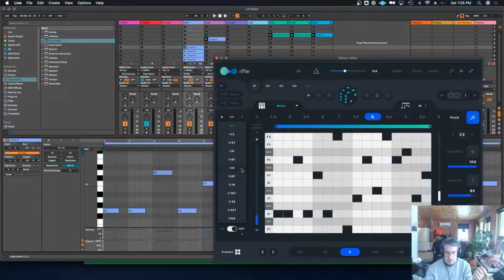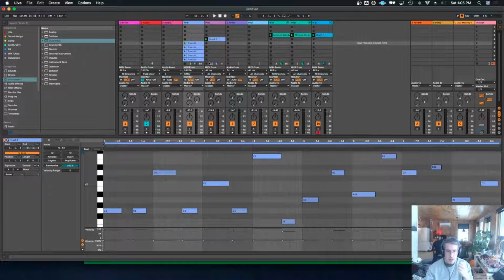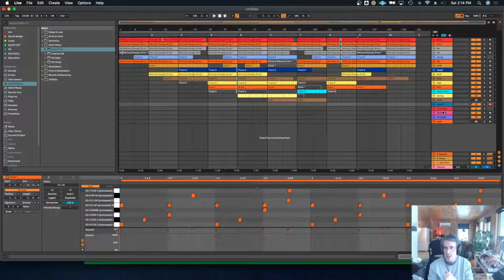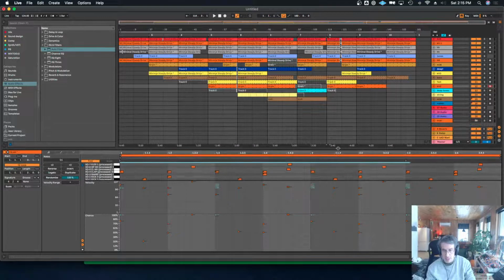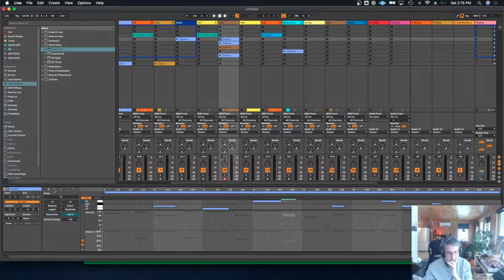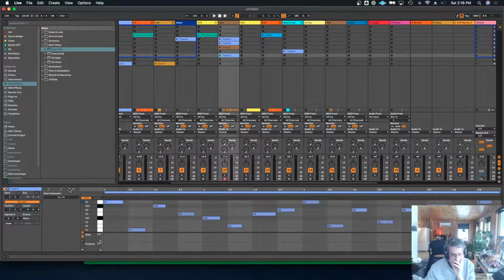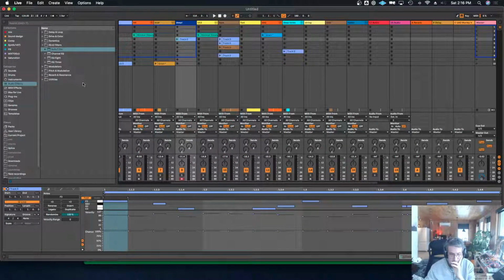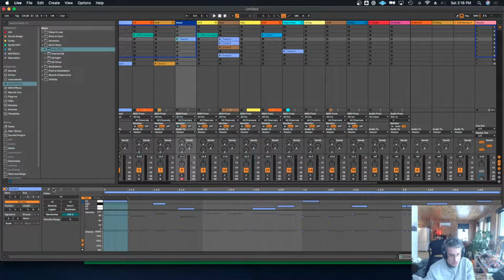Pheek Coaching's Corner Live Stream: Saturday improvisation